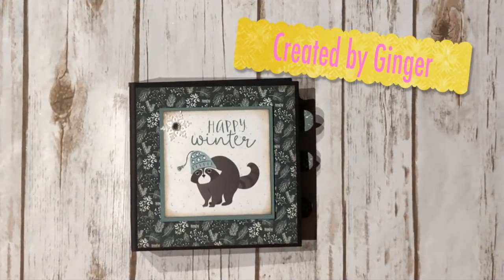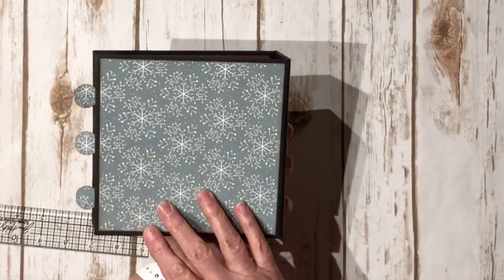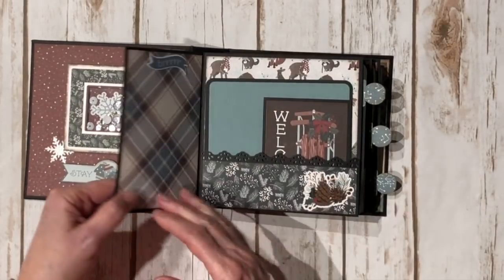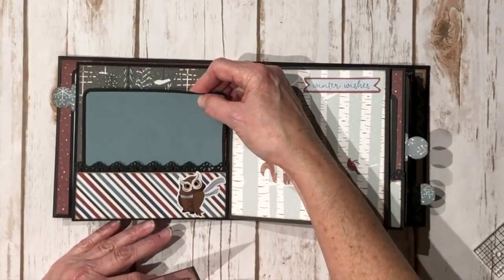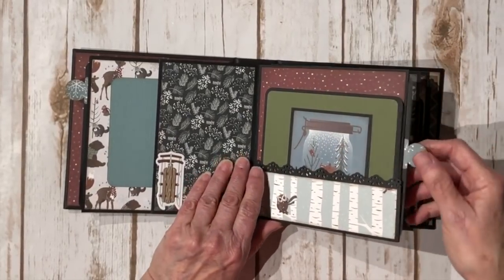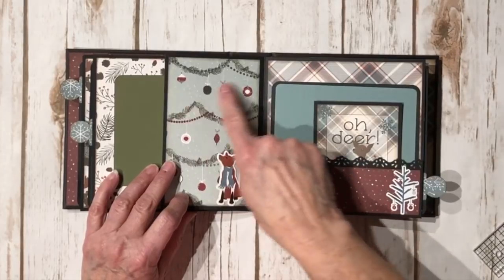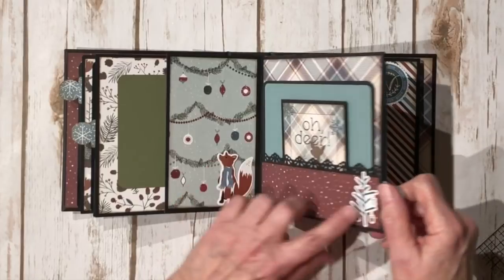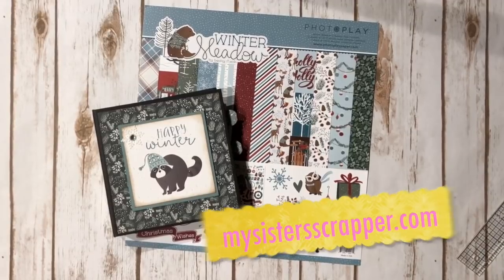Photoplay Winter Meadow Mini Album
Hello everyone! Today I am sharing a winter themed mini album using the Photoplay Winter Meadow Collection. I love the colors in this collection.